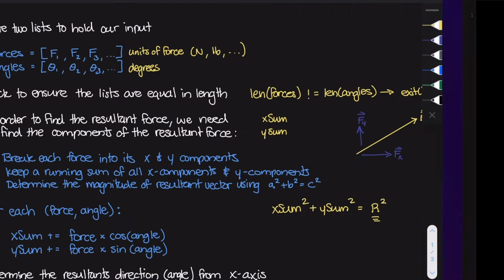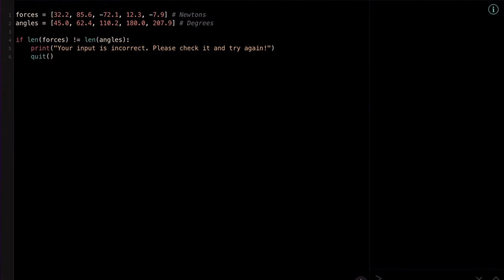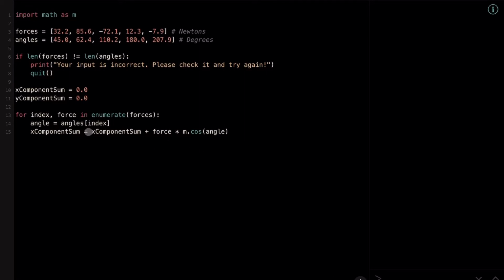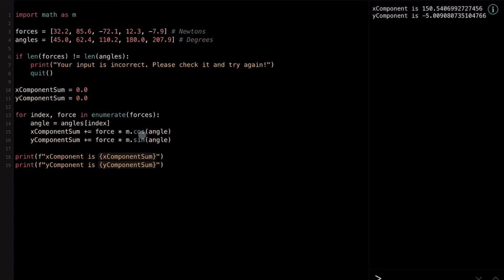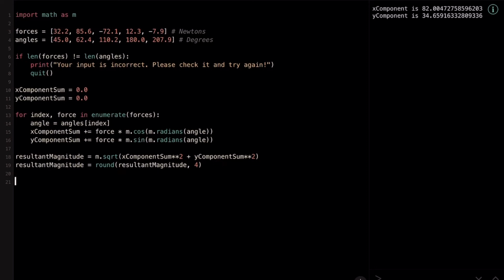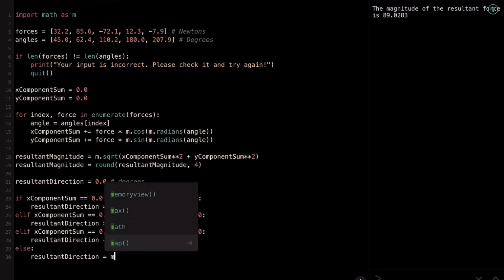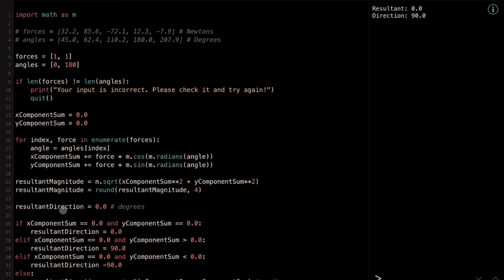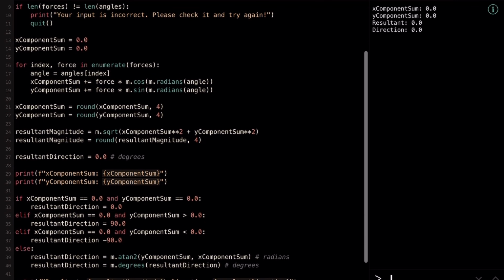Finding the Resultant of Coplanar Forces (Coding) [Statics With Python #2]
In this part, we'll implement the algorithm we created in the previous problem and start writing some Python code to solve for the resultant force and its magnitude of the variable number of coplanar forces acting on a single point.

⏰ Timestamps:

0:00 Introduction
1:08 Input Data (Forces & Angles)
2:27 Validating Our Input
4:03 Using a Loop to Determine the total X & Y Components
14:02 Determining the Resultant Force's Magnitude
17:00 Determining the Resultant Force's Direction
21:12 Printing Our Answer
22:06 Fixing a Bug in Our Script